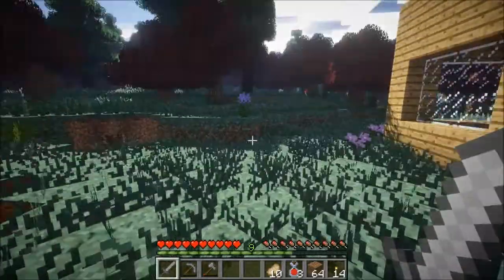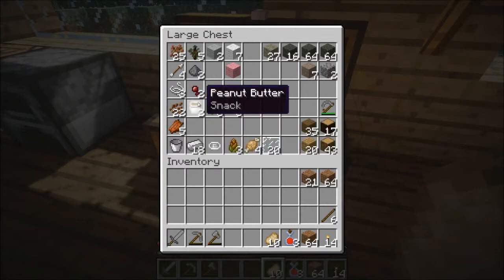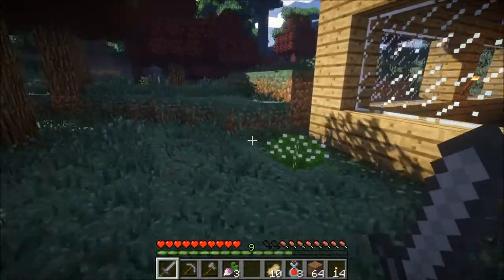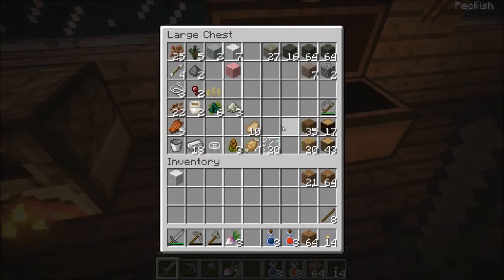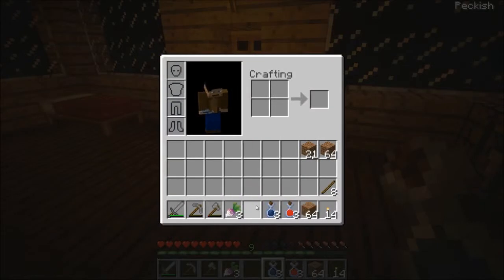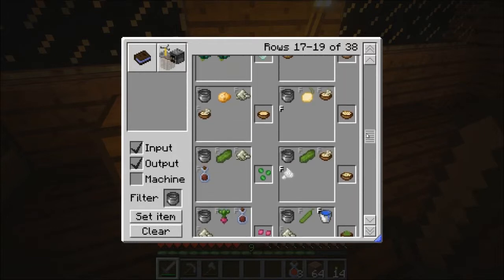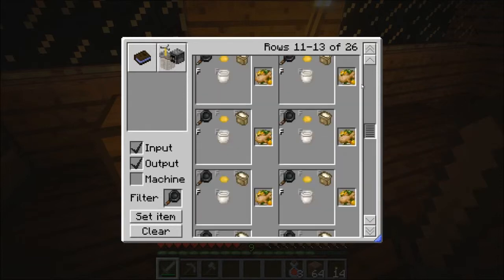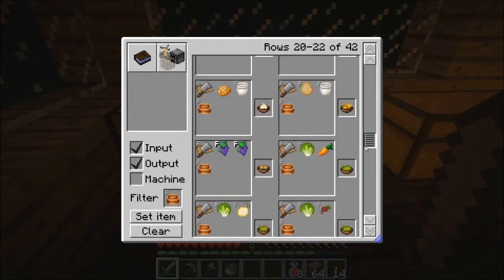Life In The Woods - Episode 1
A brand new Lets Play series featuring the Life In The Woods modpack. To kick the series off I explain some of what the modpack has to offer!